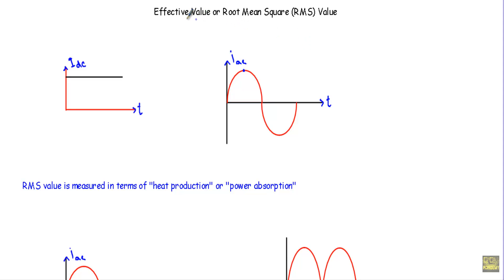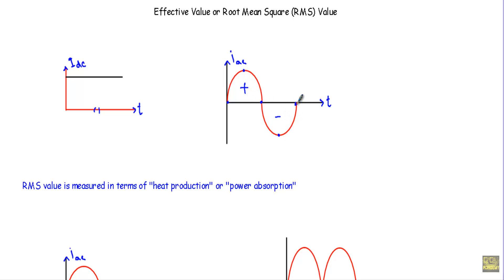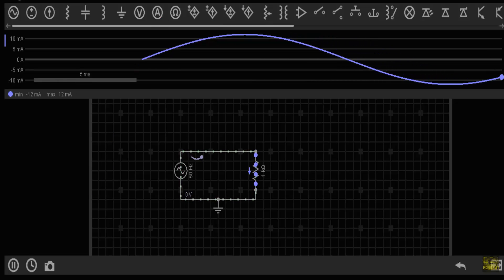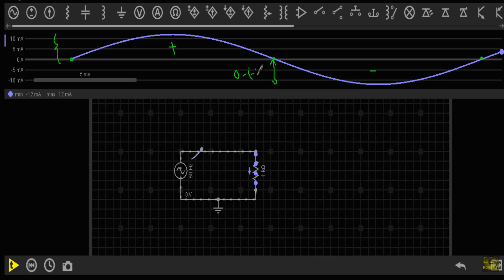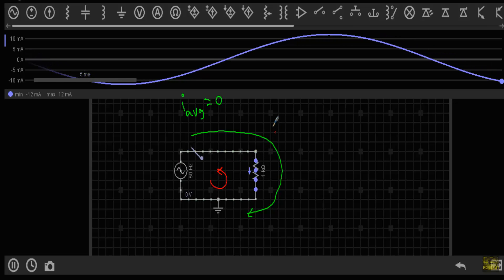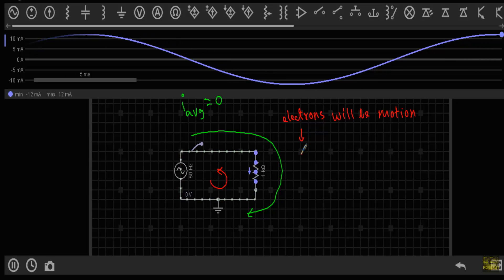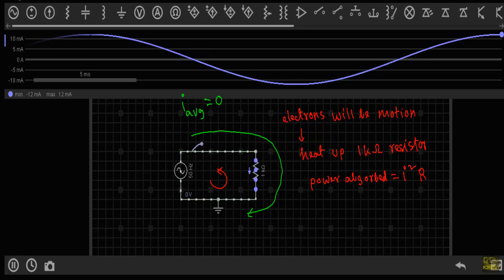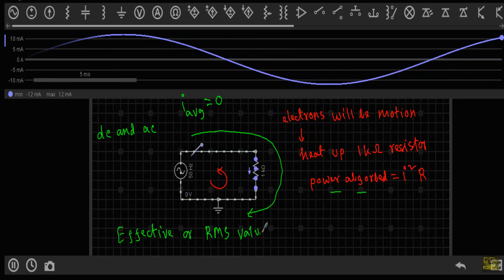RMS or Effective Value of Alternating Quantity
Topics Covered:
- Why do we need RMS Value?
- Basic Definition and Formula of RMS Value
- Concept of RMS in terms of heat